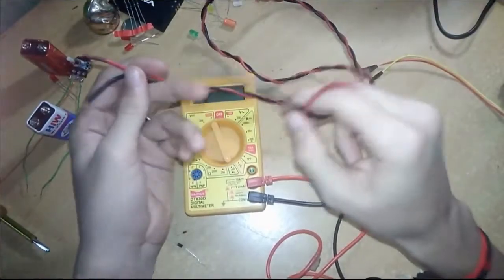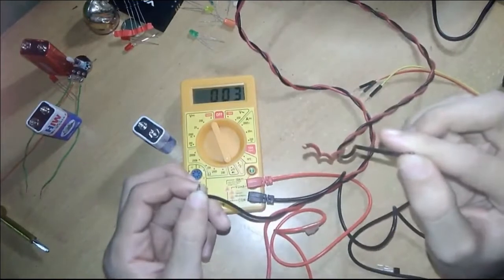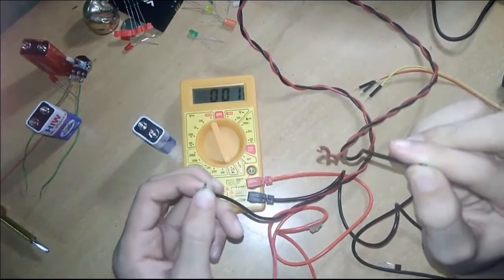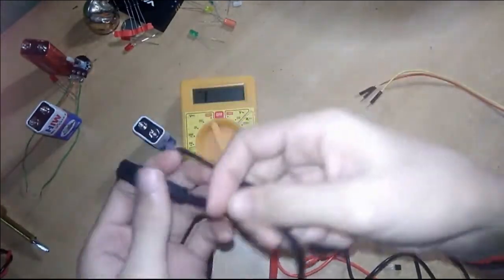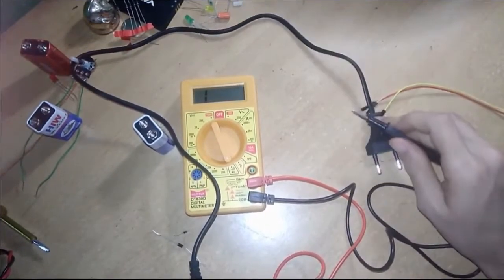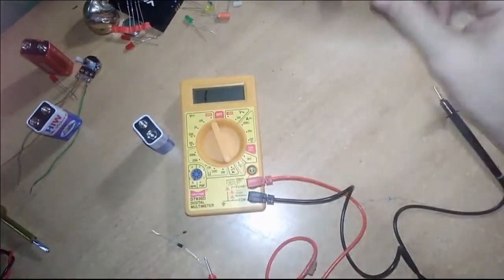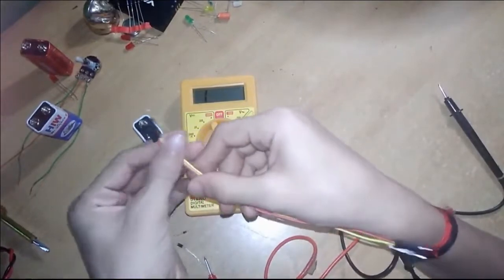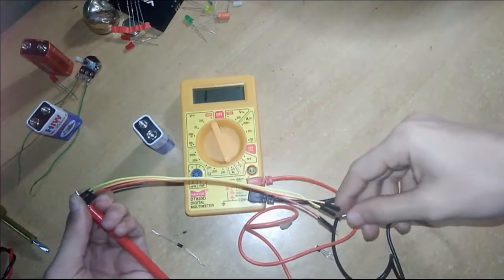How to Check the Continuity of a Wire.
Hello
In this video I have shown How to Check the Continuity of a Wire using digital multimeter.

I hope this video will help you all watching this video .
This will help you to check whether the wire you are using is proper to use  or not.